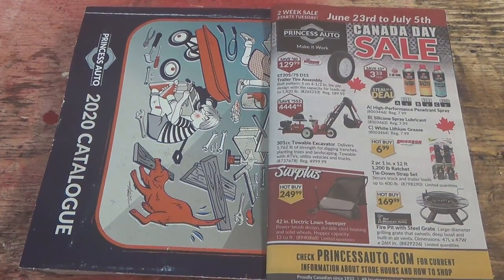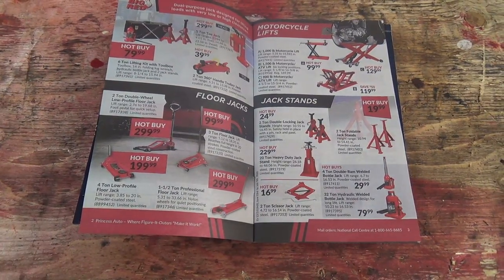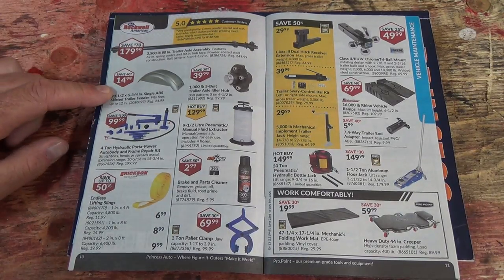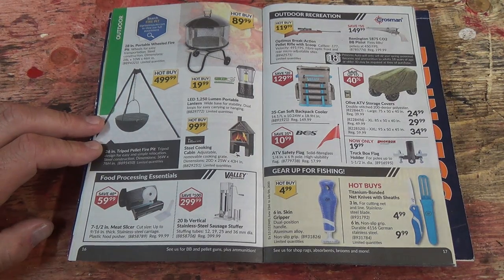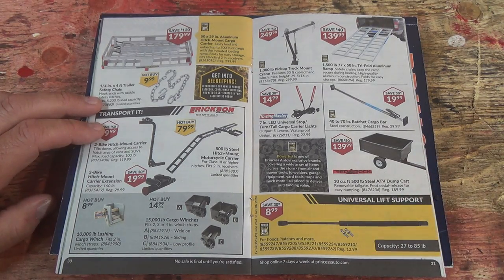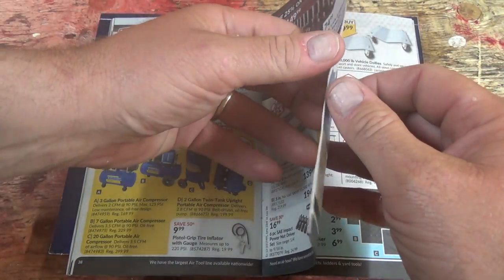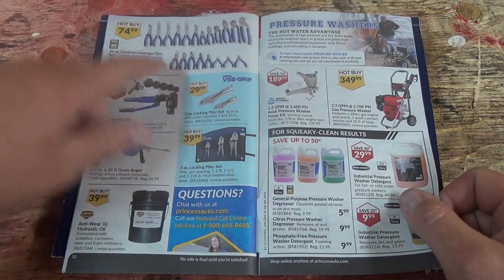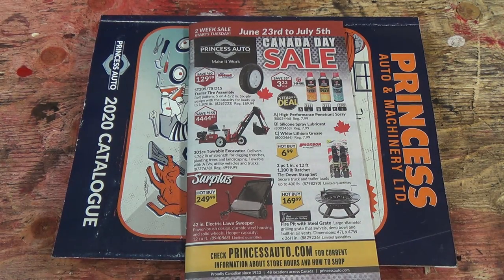Princess Auto flyer...June 23rd to July 5th 2020